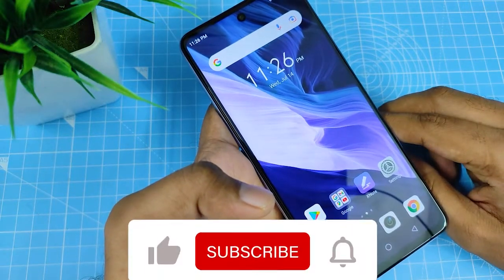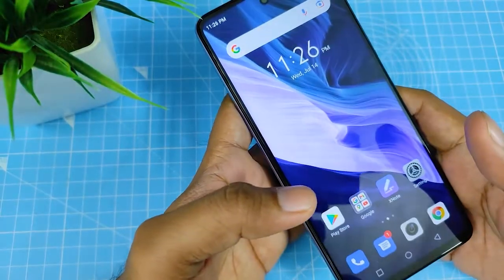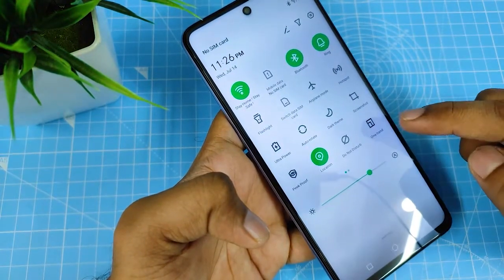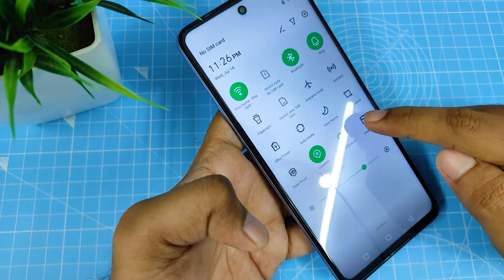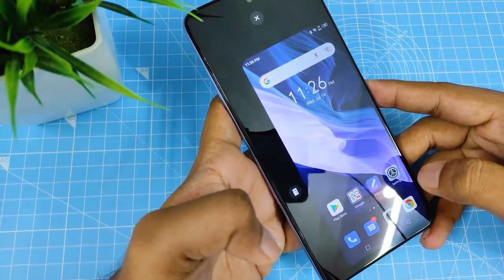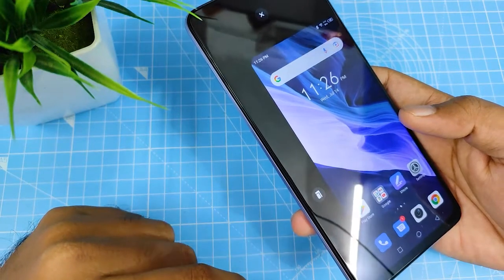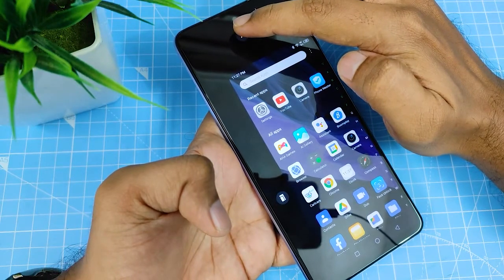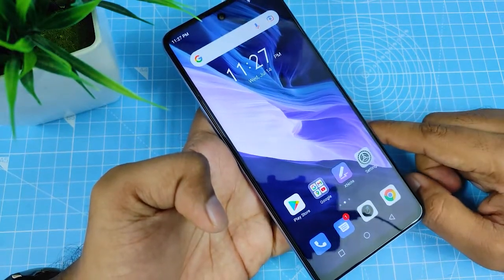How to use One hand mode in Infinix note 10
In this video we will show How to use One hand mode in Infinix note 10 smartphone